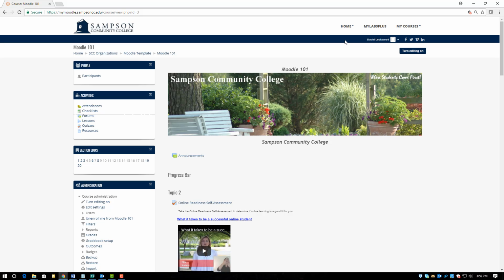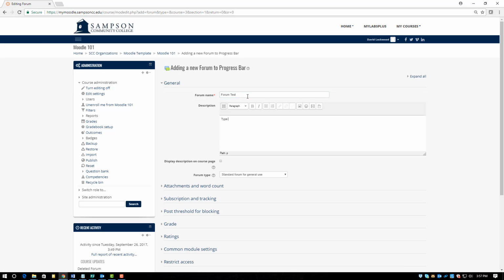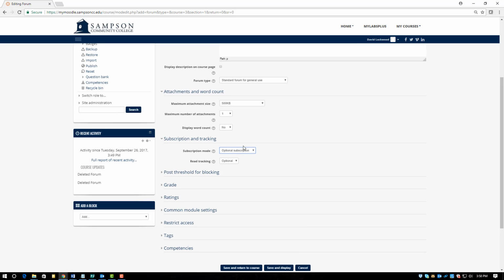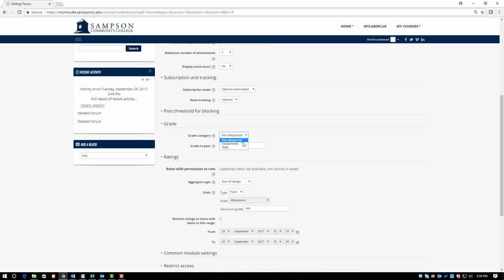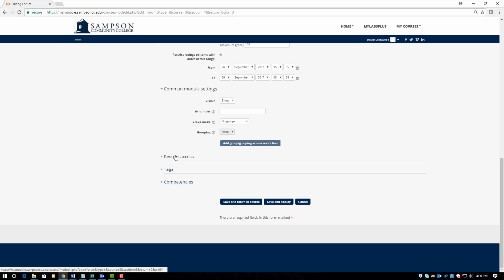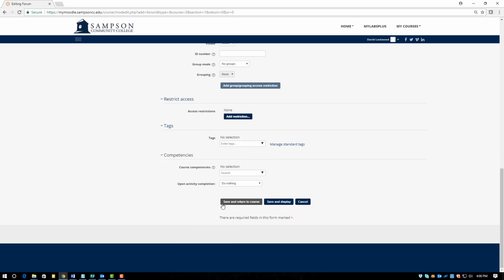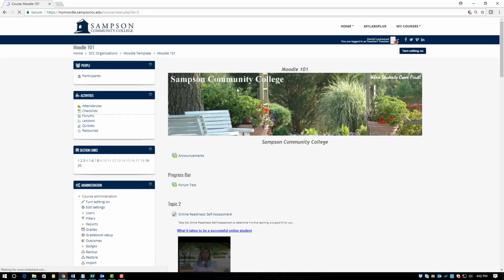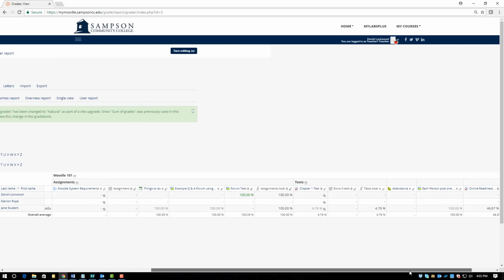Adding a Forum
Adding a forum in Moodle.